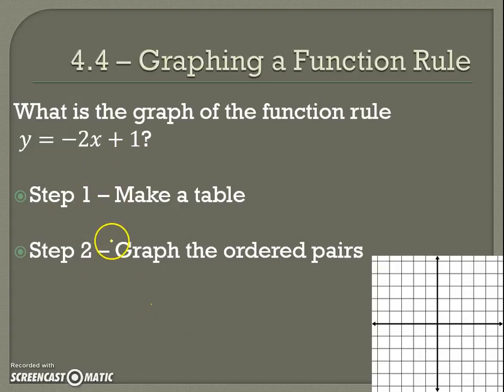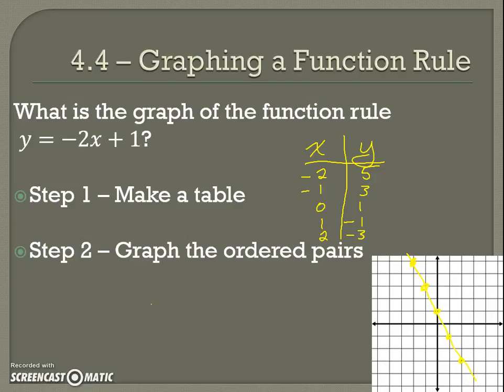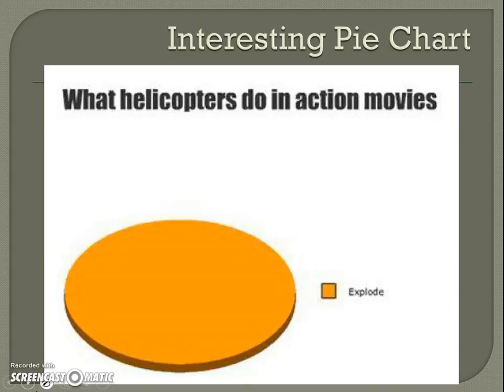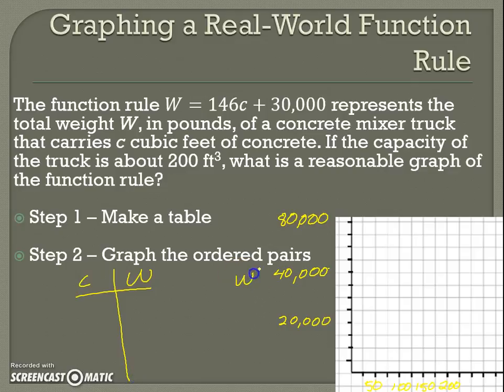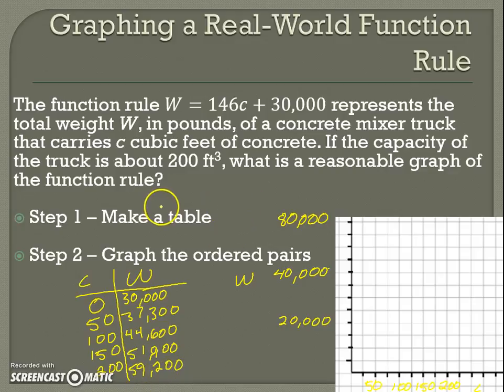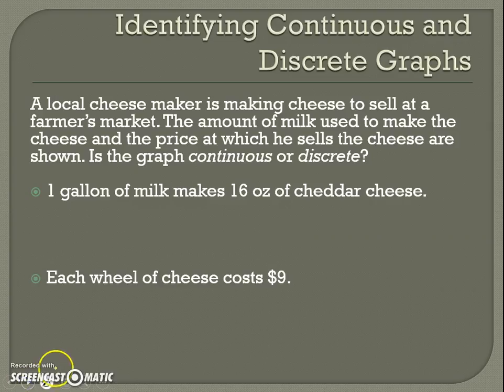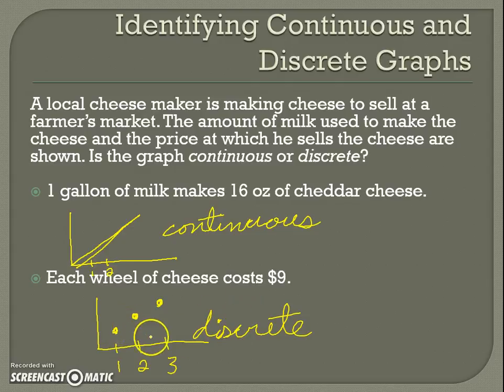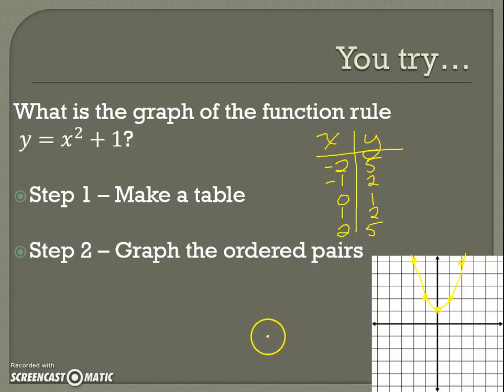A Ch 4 Sec 4